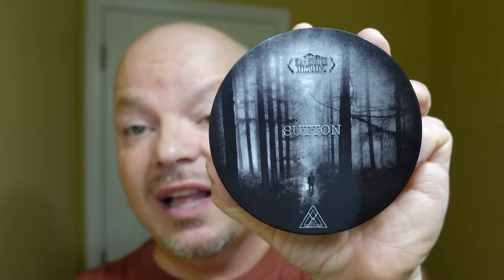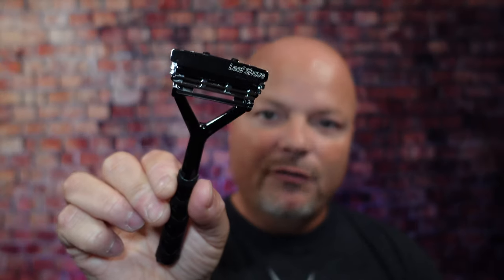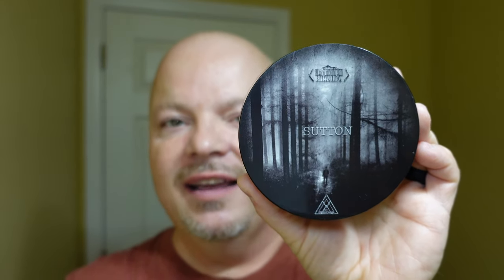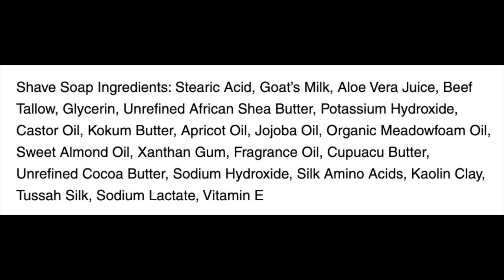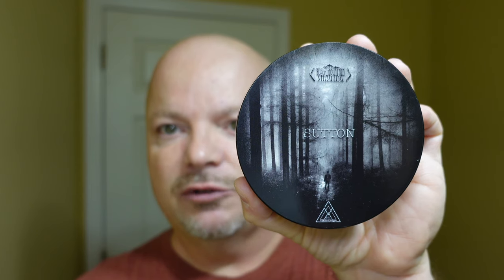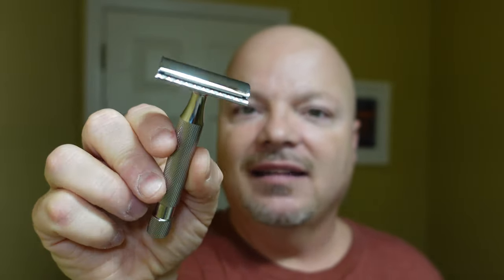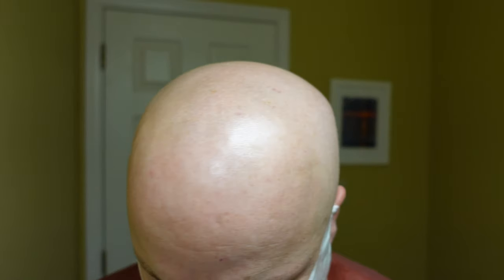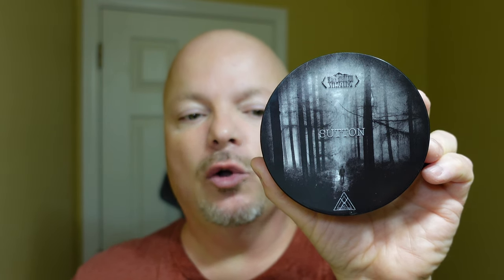First Line Shave / Black Mountain Shaving Sutton | Above The Tie Windsor Pro SB90 | RazoRock 400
FLS / BMS Scores:
Price   2/5
Scent Quality 3/5
Scent Strength  5/5